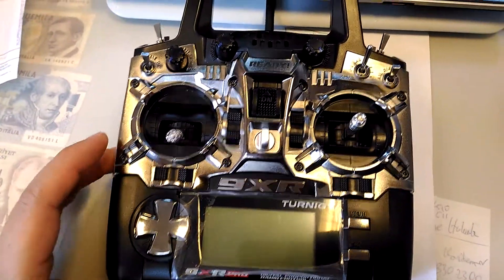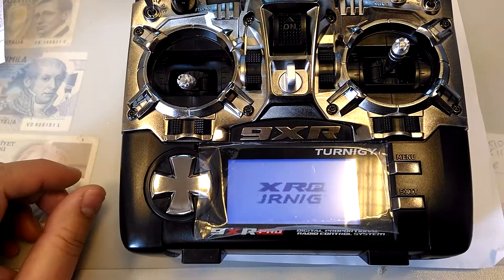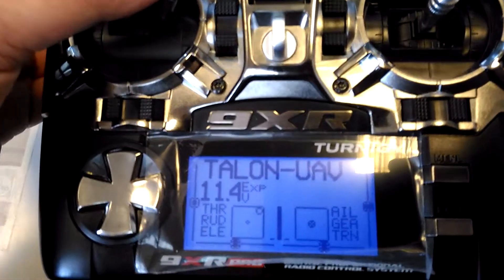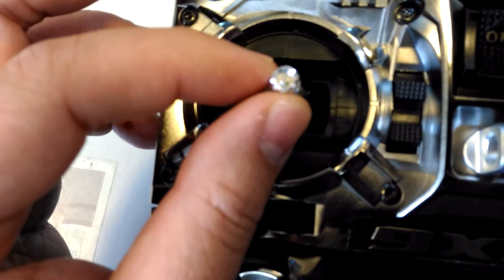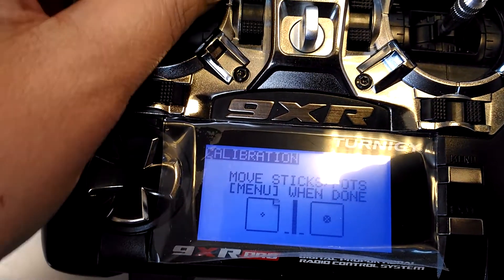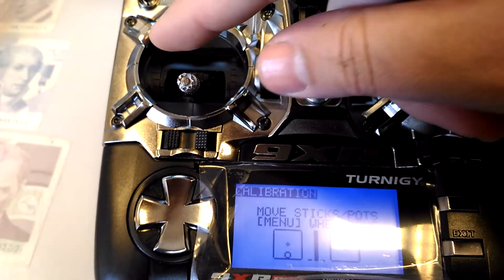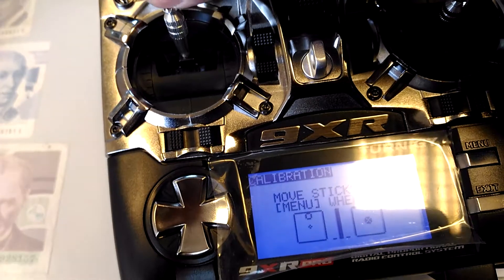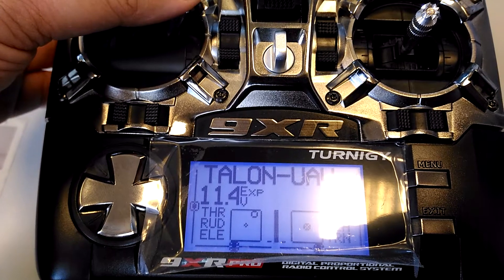Turnigy 9XR Pro Stick Problem